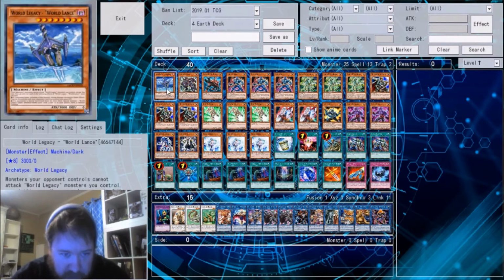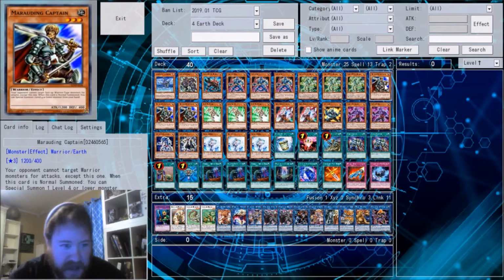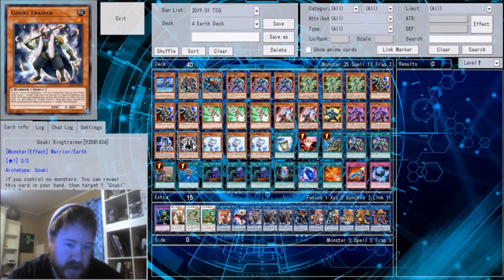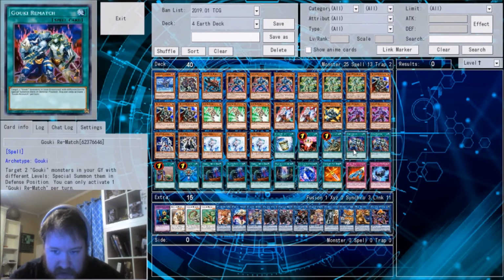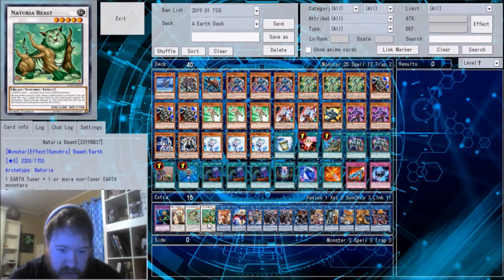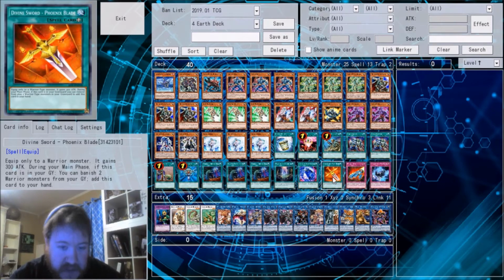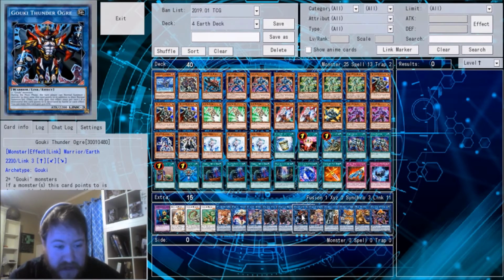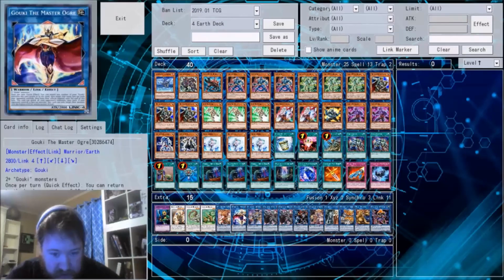"Pure" Gouki Deck 2019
My Book: